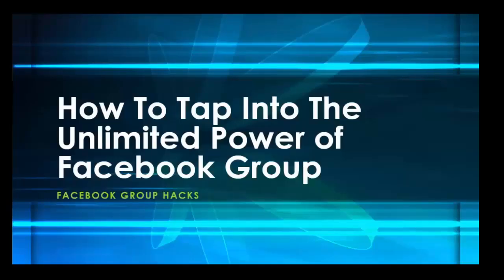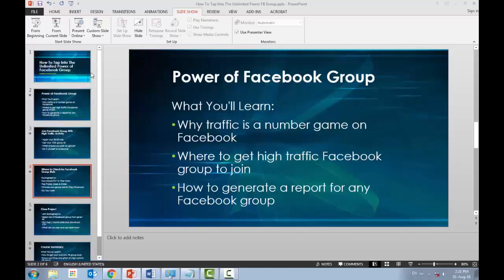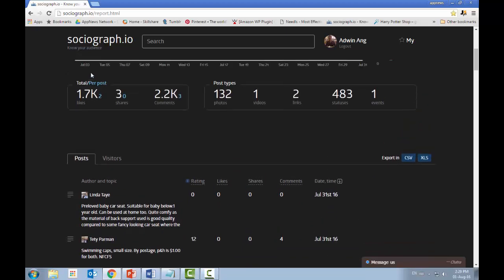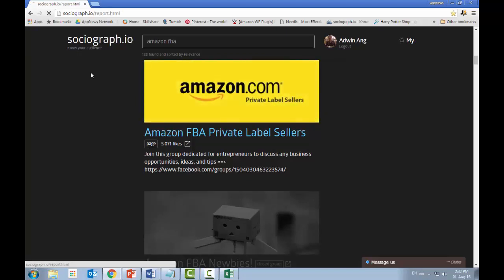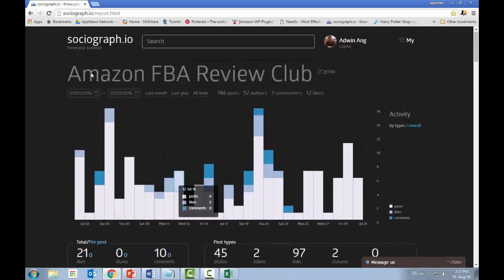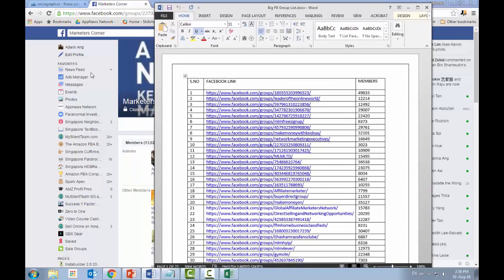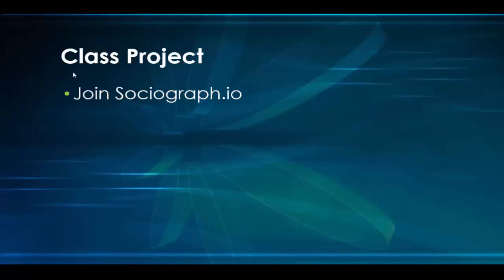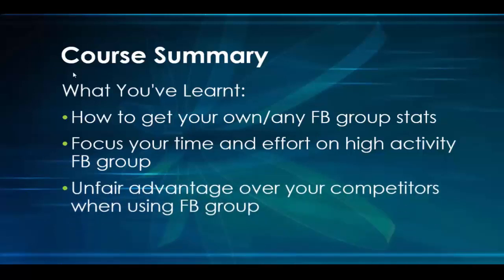How To Tap Into The Unlimited Traffic of Facebook Group | Free Traffic Generation Series Ep. 2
In this video, you will learn:
Why traffic is a number game on Facebook
• Where to get high traffic Facebook groups
• How to generate a report for any Facebook group

facebook traffic 2020
how to start online business with no money
online business ideas for beginners